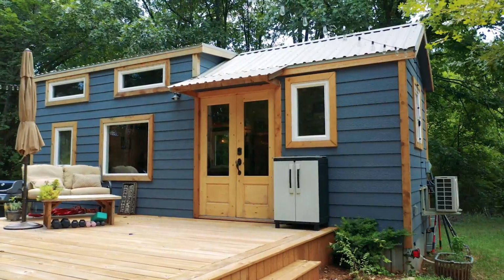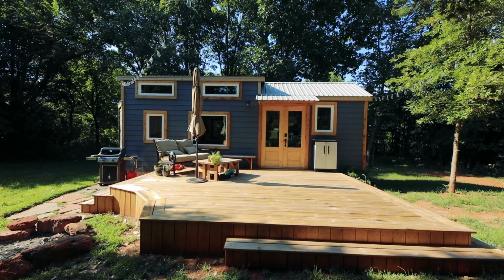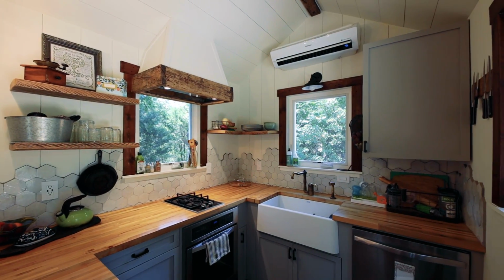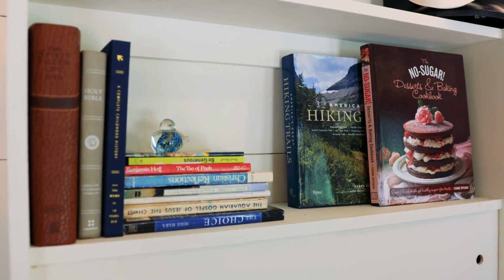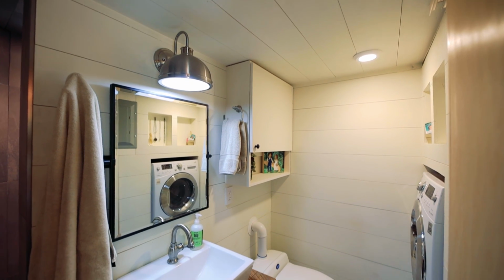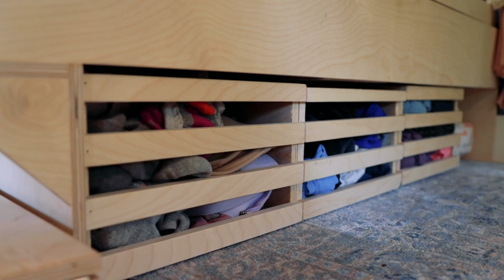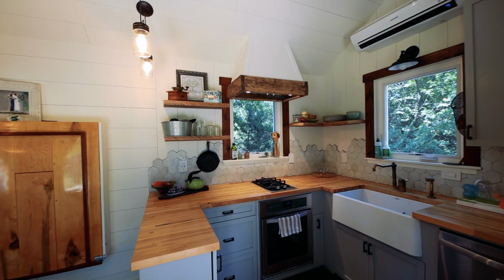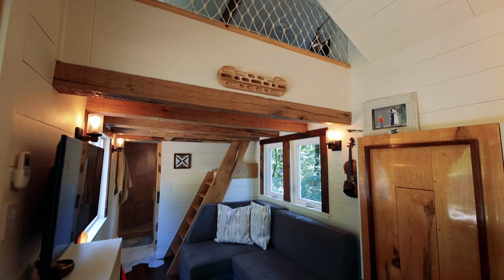Tiny House Packed With Clever Design Ideas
In this weeks video we explore a beautiful, cottage-style tiny house in Oklahoma which has given a young family an amazing start to life! This home is filled with clever design and storage ideas which help make family life in such a small space possible.

The home was designed and built by husband and wife team Jeremy and Kasey. Soon after completing their home, the couple were joined by new-born Jaspen and modifications were made to the tiny house to help accomodate family life.

Find out more about this tiny house and others on our

In this video, we explore not only the design of the home, but also the reality of family life in a tiny house on wheels. I hope you enjoy the full video tour of this wonderful home!

To follow Jeremy and Kasey's journey, check them out on Instagram

Presented and Produced by: Bryce Langston
Camera: Bryce Langston & Rasa Pescud
Editing: Rasa Pescud